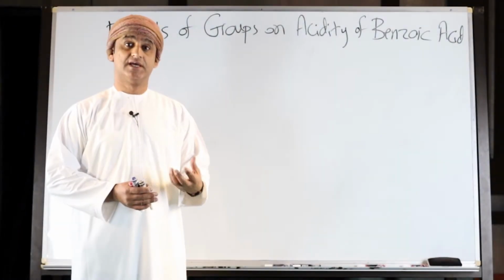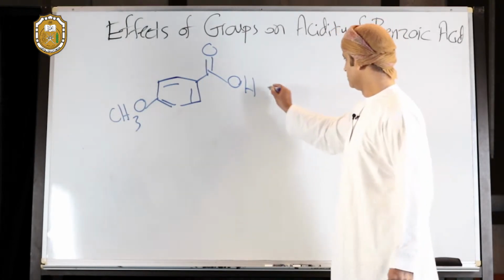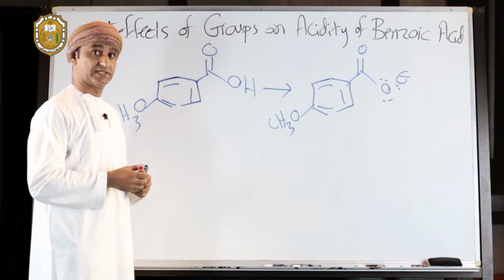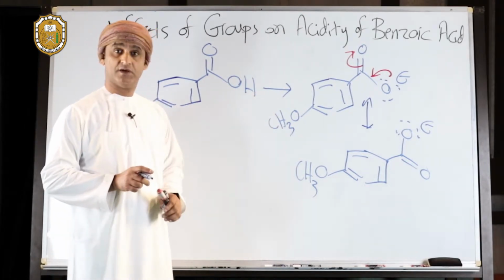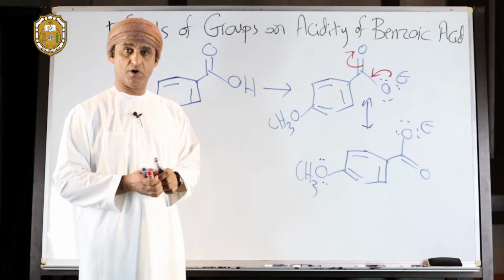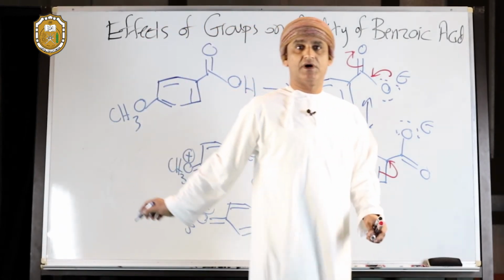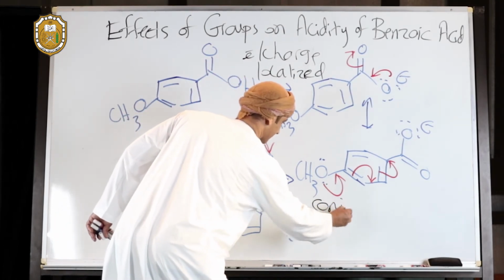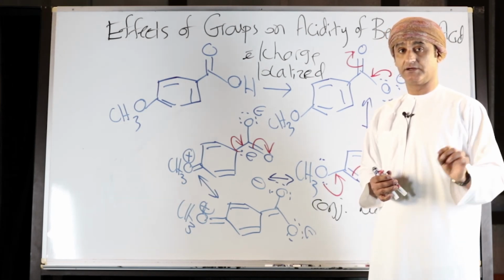Effects of Groups on Acidity of Benzoic Acid II